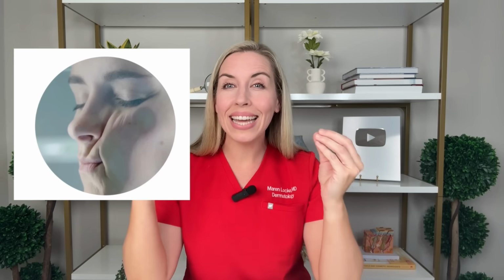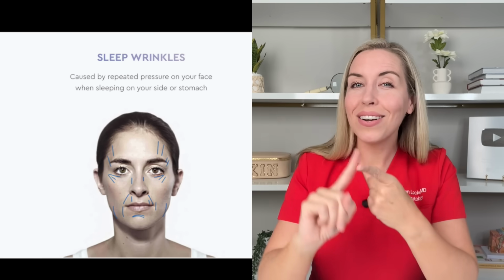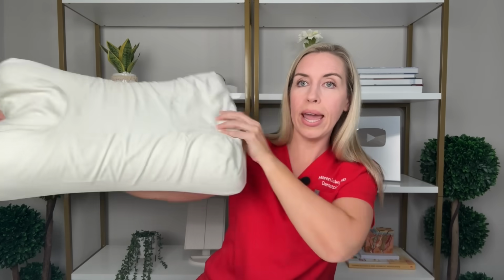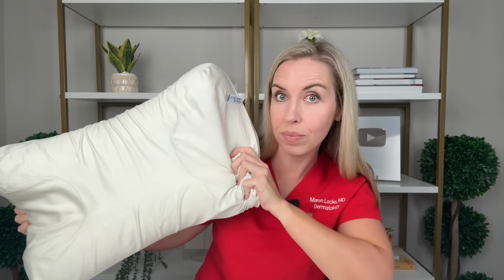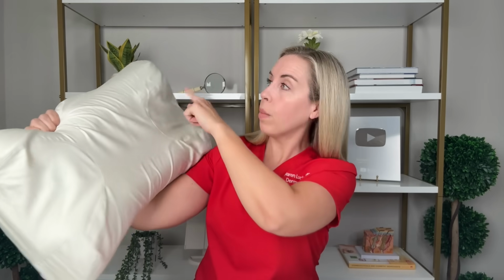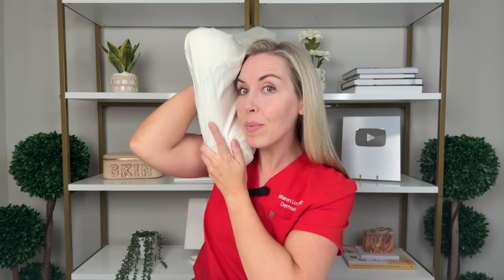How To KEEP Your Collagen! | 5 Skin Longevity Tips From The Budget Dermatologist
Stop Aging So Fast!! It’s easier to KEEP your collagen than to try to rebuild it! These 5 anti-aging tips will help you protect the health of your skin as you age.

Thank you Sleep and Glow for sponsoring a portion of this video. My opinions are my own experience using this pillow for years to improve my sleep wrinkles caused by side sleeping!

UPF Clothing Favorites:
Solbari Hat
Sun Wrap: ​​
Sun Sleeves
UPF Top
Chapters:

00:00 Intro
02:05 Excessive UV Damage
03:33 Beauty Sleep
04:20 The Problem With Your Sleep Position
05:19 How I Fixed My Sleep Wrinkles
07:13 Foods That Destroy Collagen
08:37 Resistance Training
09:50 Alcohol + Smoking